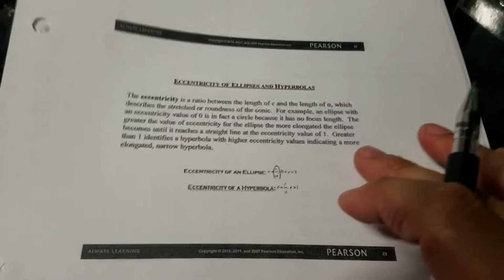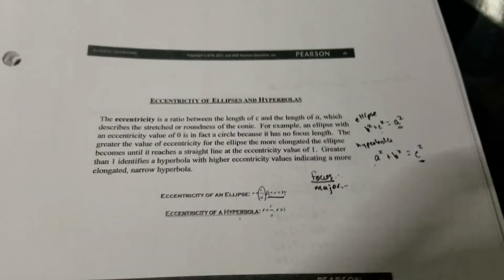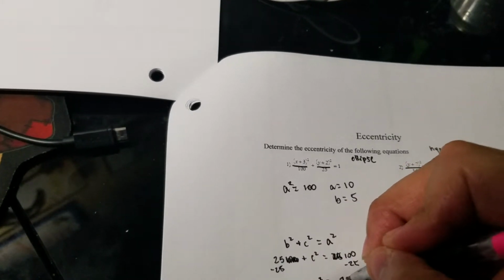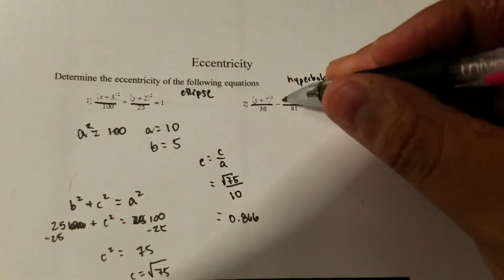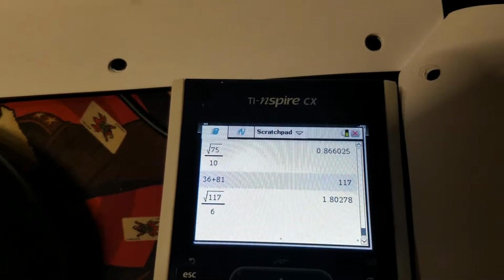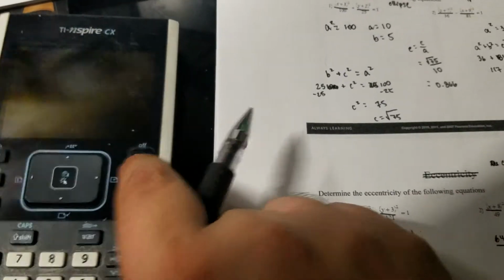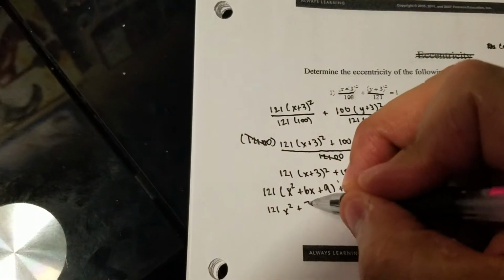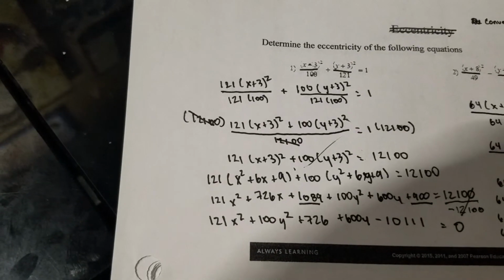Eccentricities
This video covers eccentricities and transforming standard form equations to general form. There are two subjects covered in this video.